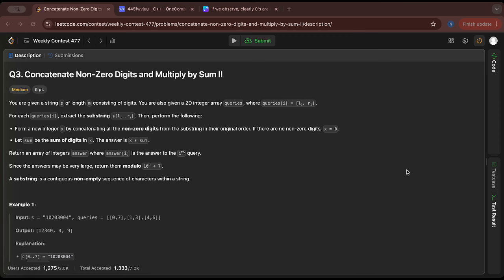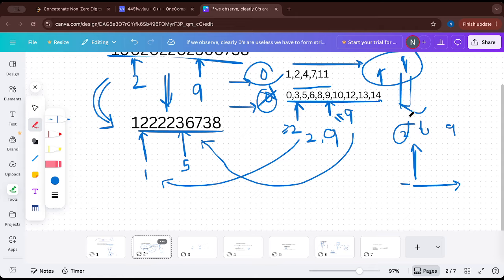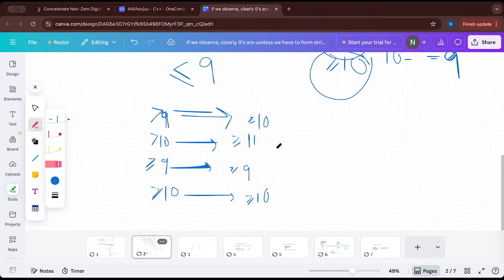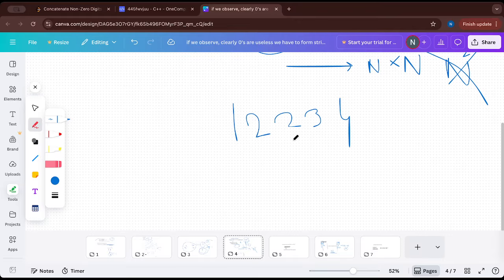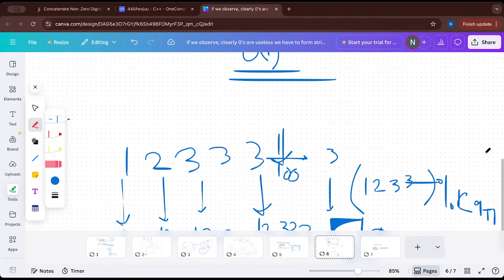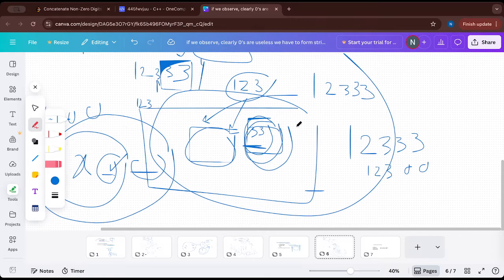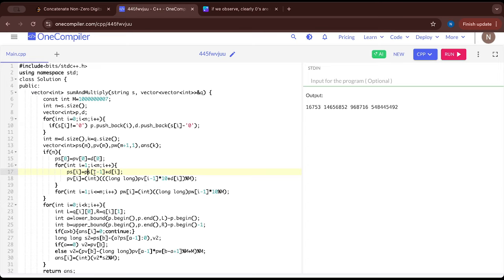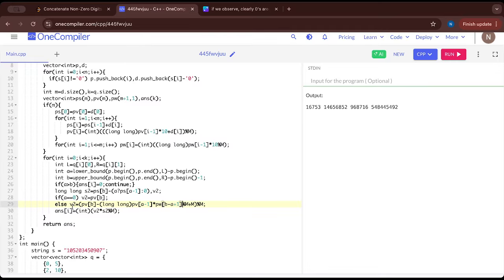Leetcode 3756 | Concatenate Non-Zero Digits and Multiply by Sum II